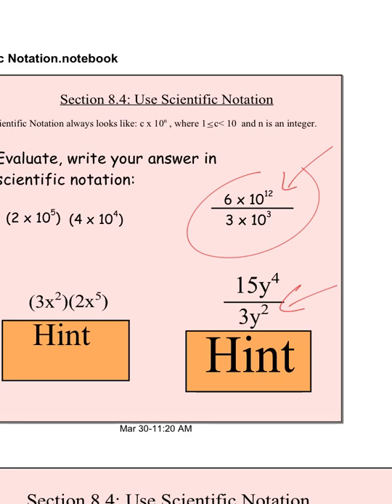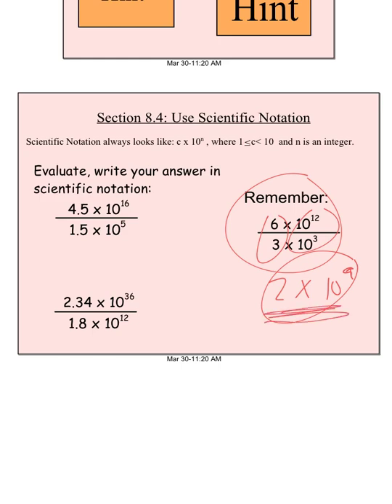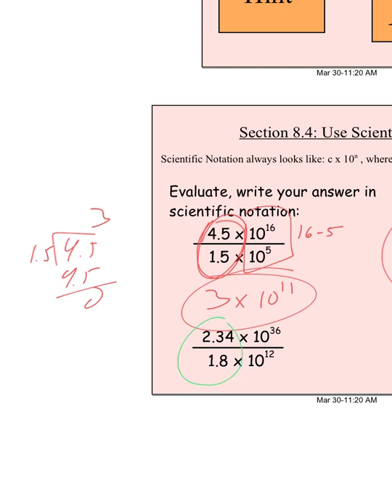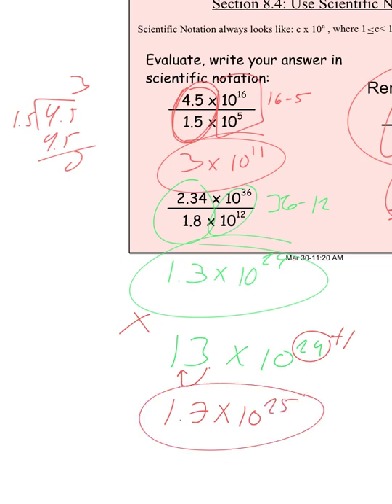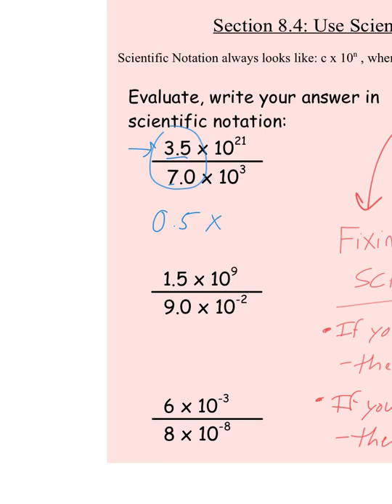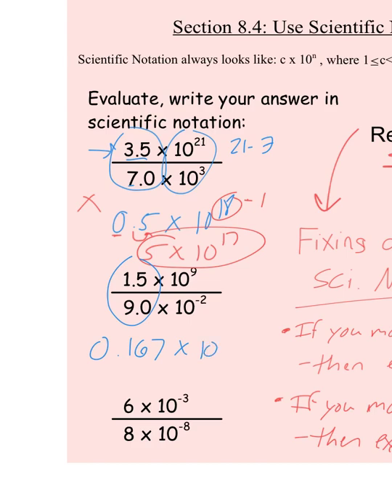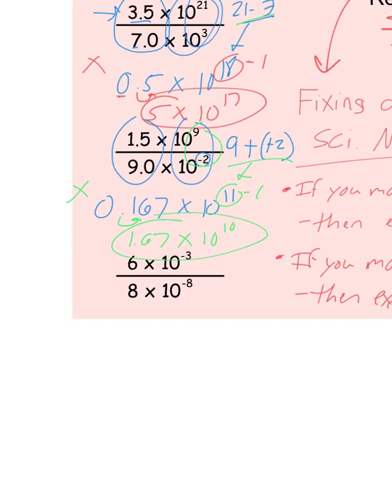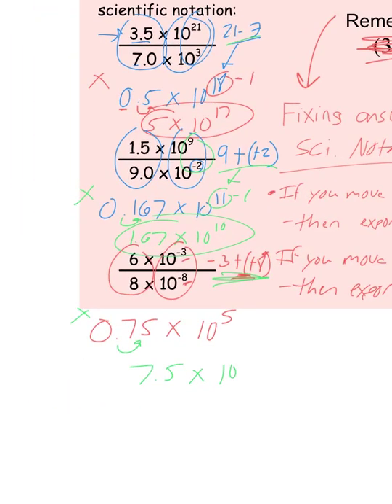Lesson on Scientific Notation Day 3 Dividing